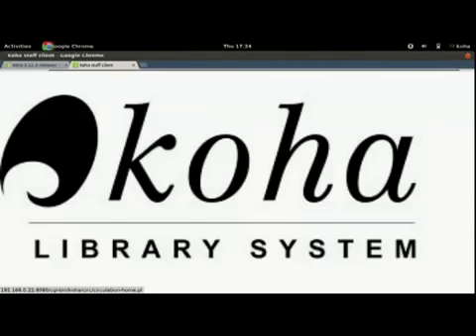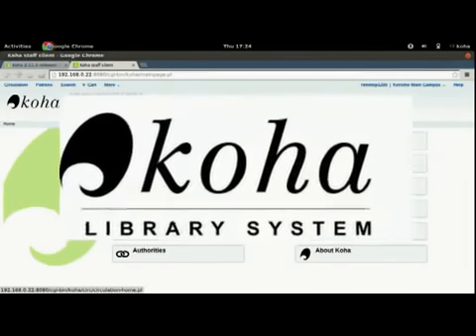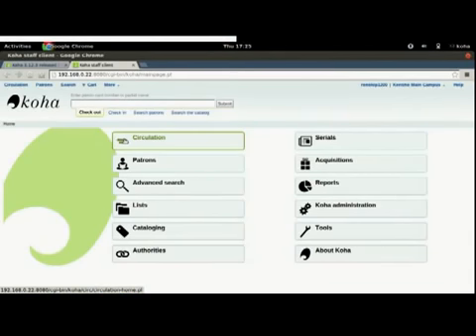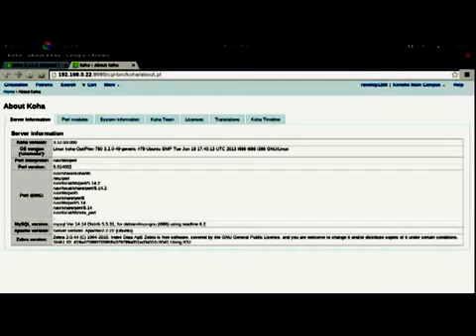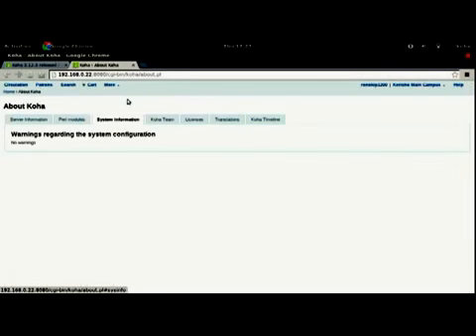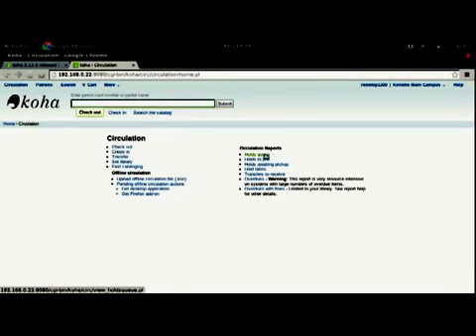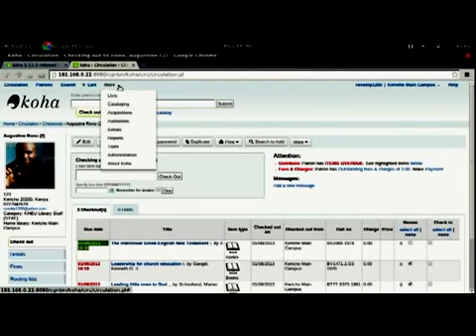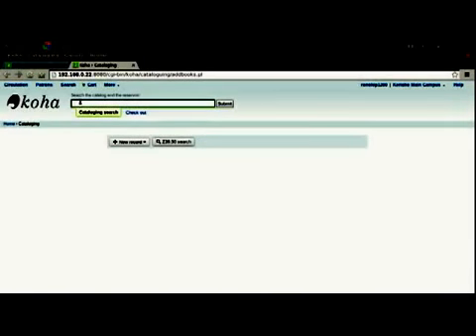best Koha Library System Presentation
best library information for training new ideaS